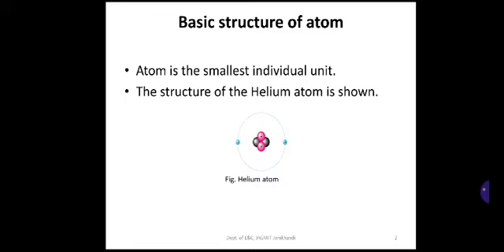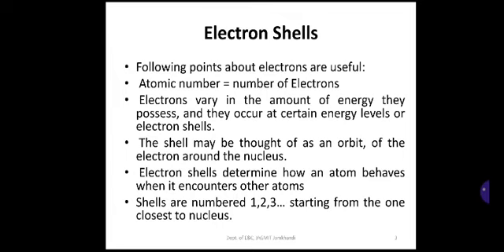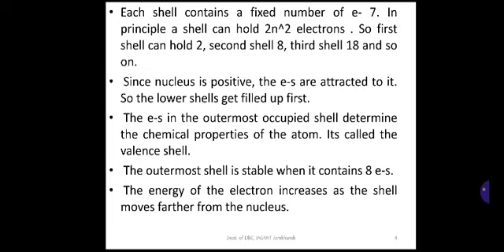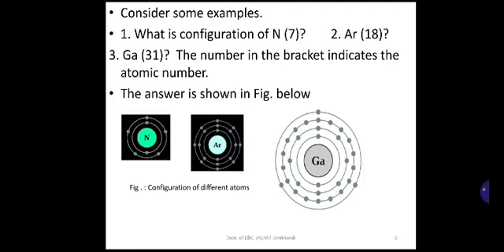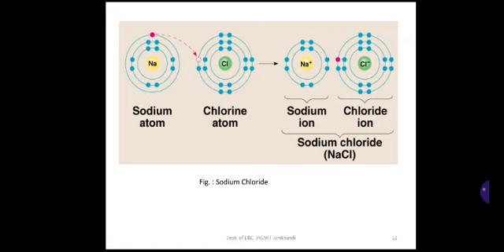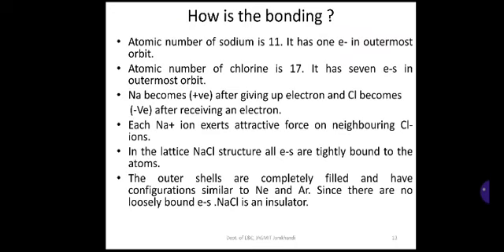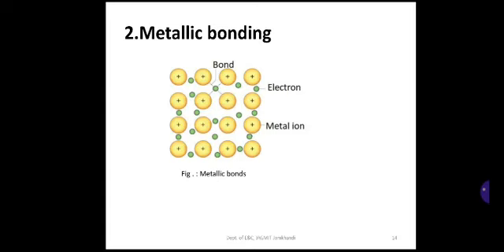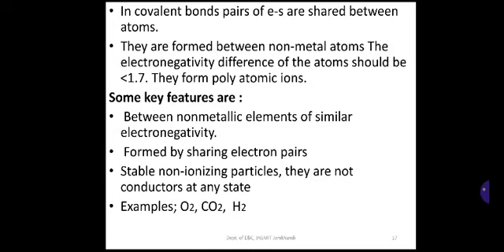18EC33 Module1 C1